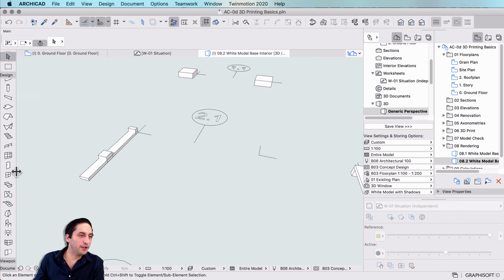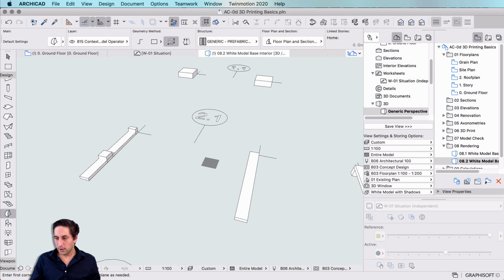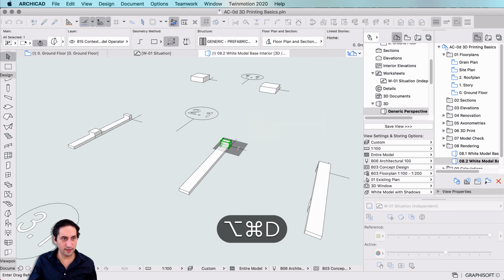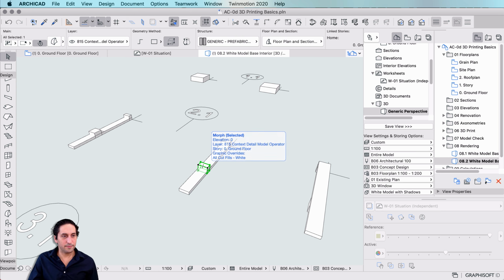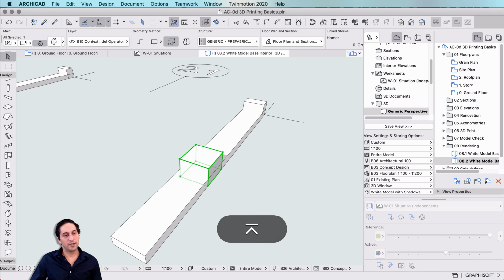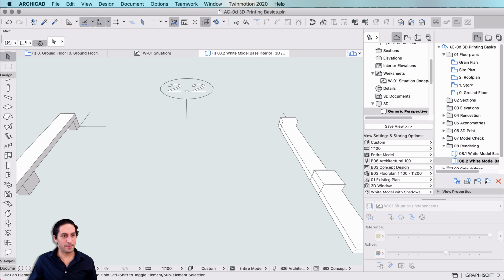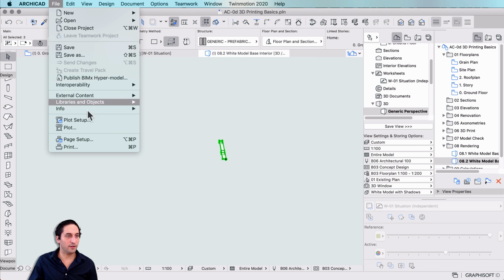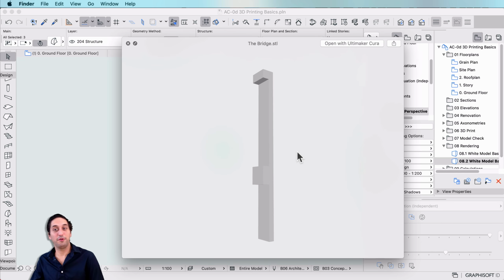3D Printing Basics for Architecture | Create a Bridge STL in Archicad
In this video, you’ll learn 3D printing basics for architectural design by creating a simple bridge model in Archicad using the Morph tool. This exercise is part of a foundational workflow designed to help architects and designers understand how to generate clean STL files for 3D printing, not just how to model shapes.

We’ll walk step by step through Exercise 2.1, focusing on dimensions, solid modeling, and correct geometry setup. Even though the bridge looks simple, the goal is to introduce essential 3D printing techniques for architecture, including proper object creation, copying elements, flipping geometry, and exporting files correctly.

You’ll learn how to:

- Use the Morph command in Archicad
- Create structural elements like bridge decks and legs
- Adjust dimensions precisely in millimeters
- Copy, modify, and flip solids correctly
- Export your model as an STL (Stereolithography) file
- Prepare architectural models for future 3D printing workflows

⚠️ Important: This model is for learning purposes only. Do not 3D print it without watching the full course, where critical printing rules, tolerances, and material considerations are explained in depth.

This video is ideal for architects, architecture students, and designers who want to integrate 3D printing into their design process and avoid common beginner mistakes.

📺 Watch the full course to master professional 3D printing workflows

00:00 Introduction
00:14 Exercise setup
00:39 Using the Morph tool
00:55 Creating bridge legs
01:26 Copying and resizing geometry
01:59 Flipping the model
02:18 Isolating and exporting STL